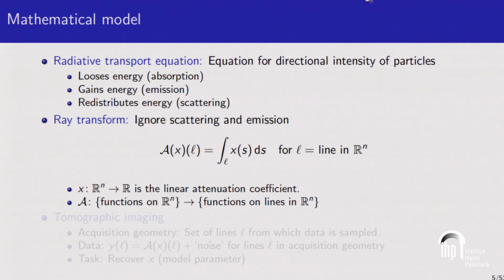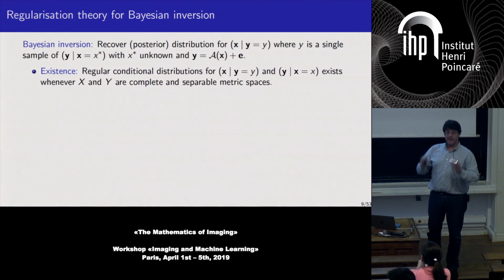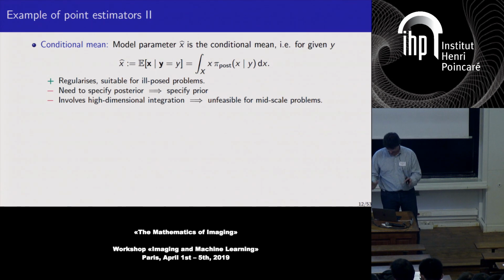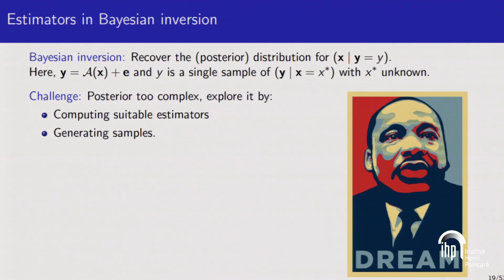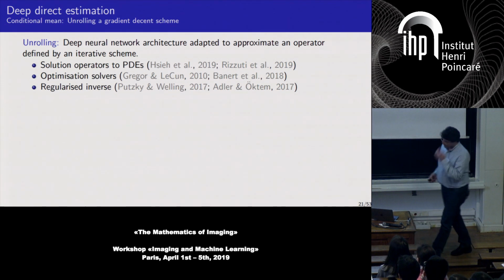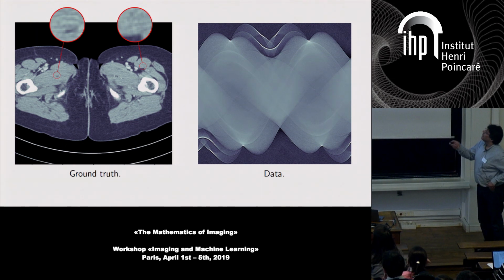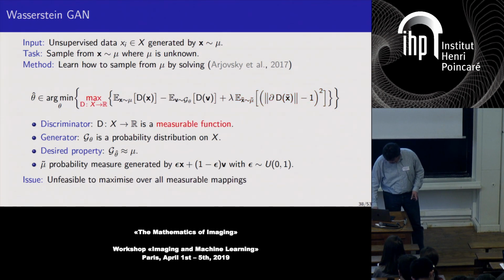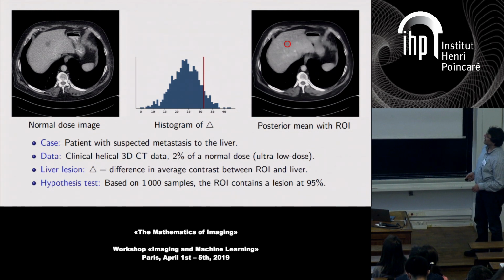Bayesian inversion for tomography through machine learning. - Öktem - Workshop 3 - CEB T1 2019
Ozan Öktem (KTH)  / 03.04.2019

Bayesian inversion for tomography through machine learning.

The talk will outline recent approaches for using (deep) convolutional neural networks to solve a wide range of inverse problems, such as tomographic image reconstruction. Emphasis is on learned iterative schemes that use a neural network architecture for reconstruction that includes physics based models for how data is generated. The talk will also discuss recent developments in using generative adversarial networks for uncertainty quantification in inverse problems.

Langue : Anglais; Date : 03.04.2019; Conférencier : Öktem, Ozan; Évenement : Workshop 3 - CEB T1 2019; Lieu : IHP; Mots Clés :